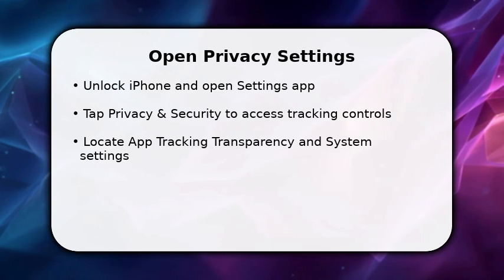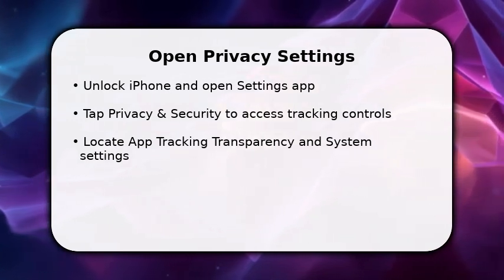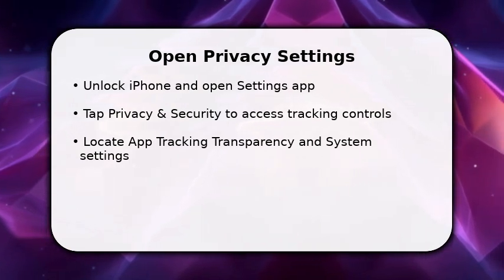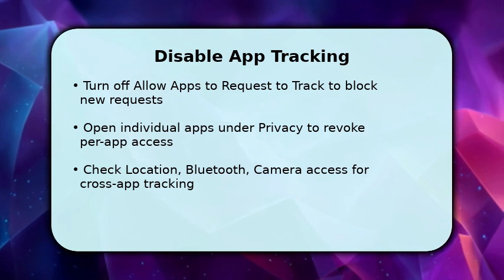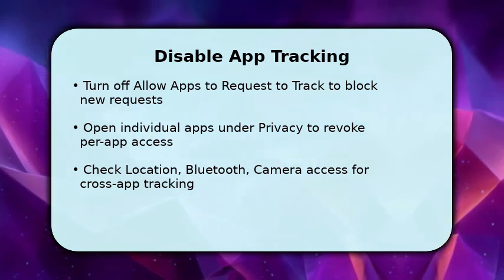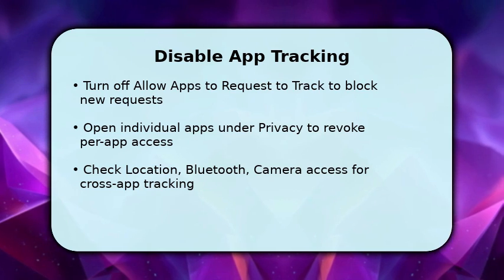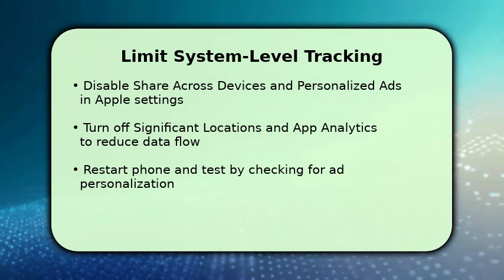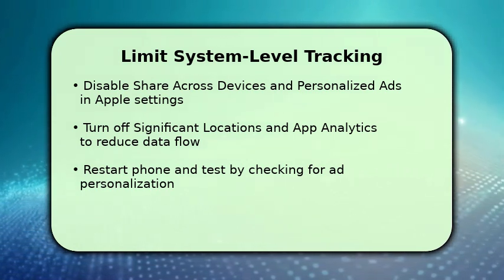How to Turn Off Tracking Notifications on Iphone - Step by Step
How to Turn Off Tracking Notifications on Iphone - Step by Step | 🔒 Surfshark VPN Deal — Stay private and secure. $1.99/mo + 3 Months Free ▸

Learn the simple steps to disable tracking notifications on your iPhone. This guide provides a clear, step-bythy process for users seeking privacy control over their device's alert system.

turn off tracking notifications, iPhone settings,